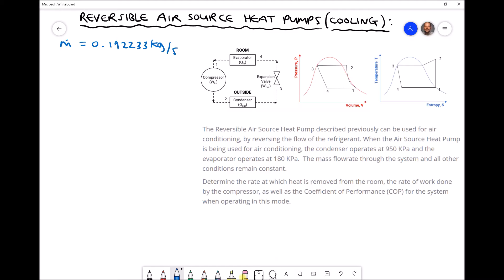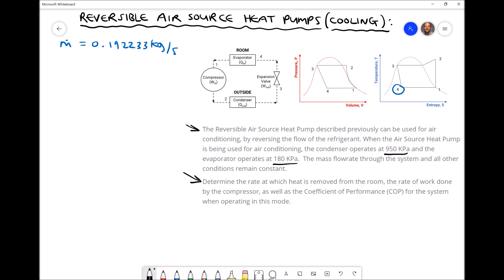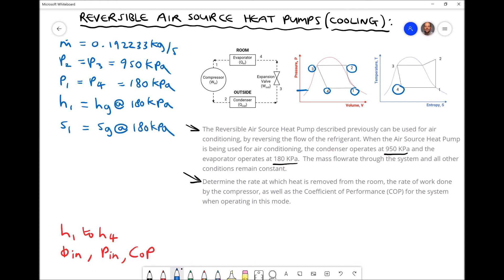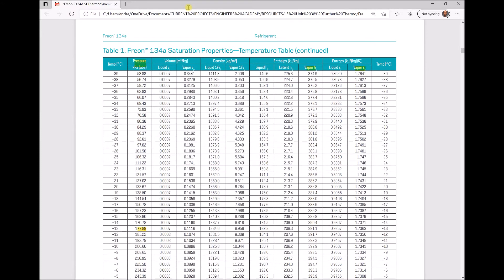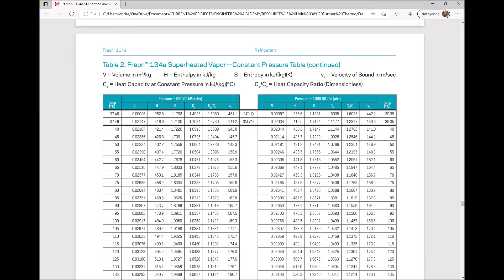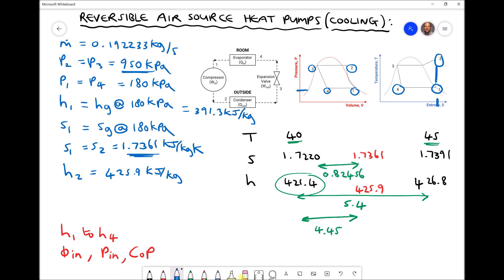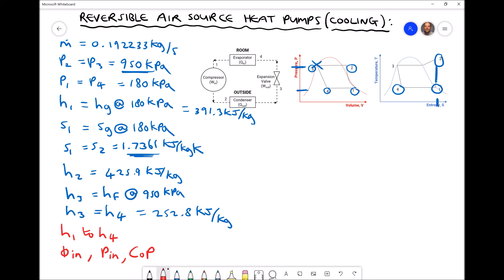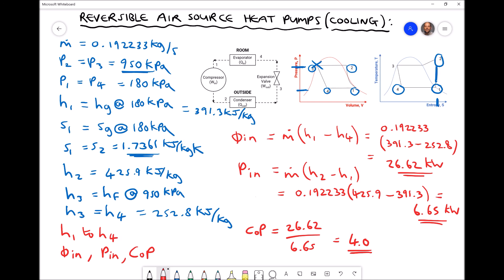Reverse Air Source Heat Pump Calculations for Cooling Applications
This video provides sample calculations for an Reverse Air Source Heat Pump, which is being used to provide cooling, or air conditioning to a room.

The thermodynamic property charts and tables for the refrigerant are used to determine specific enthalpy values, before determining the expected Coefficient of Performance for the device in the cooling mode.

To find out more about our Mechanical Engineering HND please